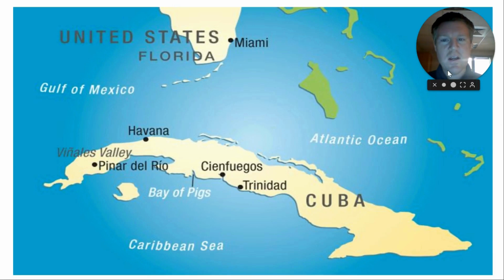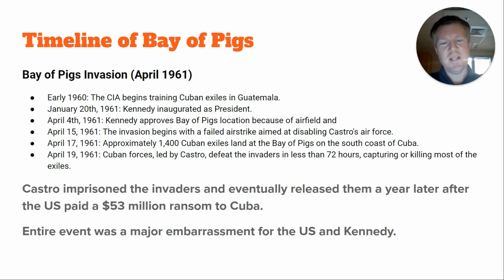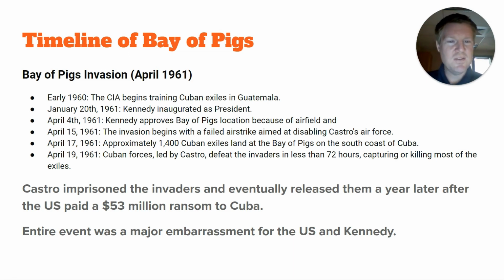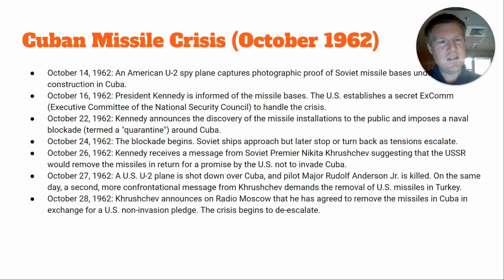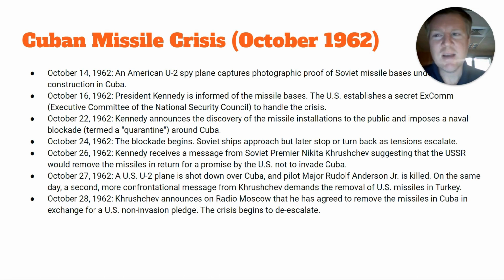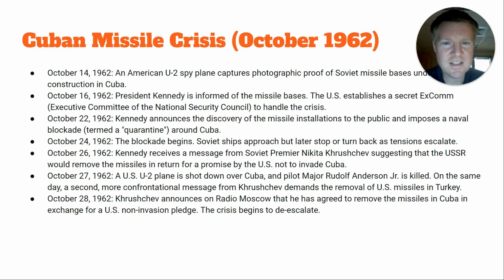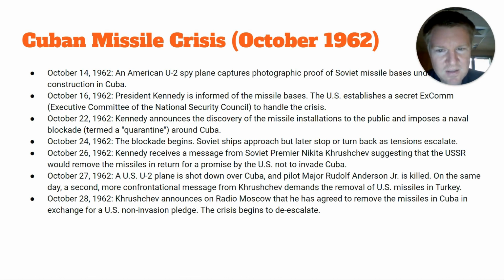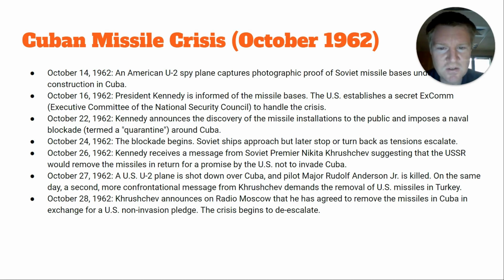Bay of Pigs Disaster and Cuban Missile Crisis: How it Impacted the Cold War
This is a video in order to reach the high school history standards for the Bay of Pigs and Cuban Missile Crisis.  It will explain the events and how it connects to the bigger conflict of the Cold War between the US and Russia.